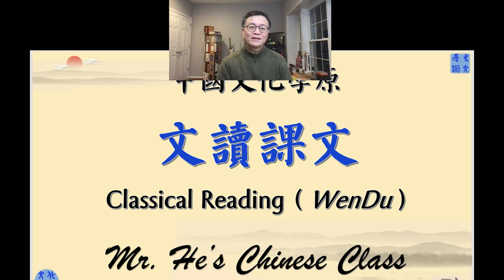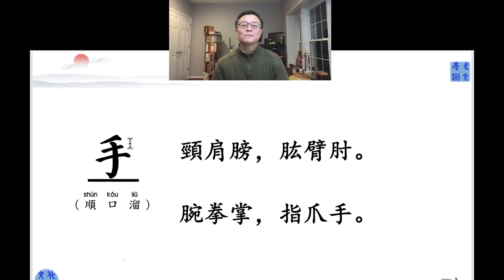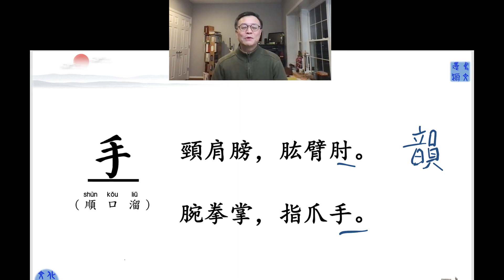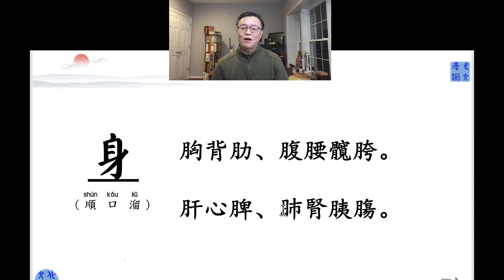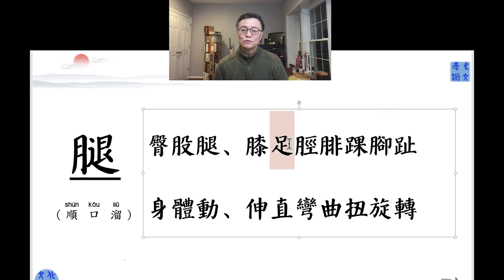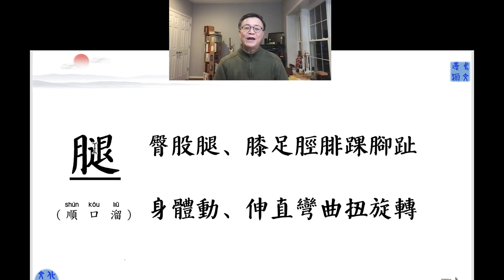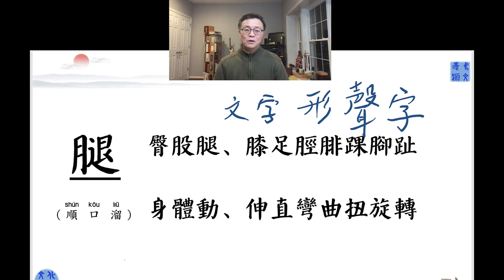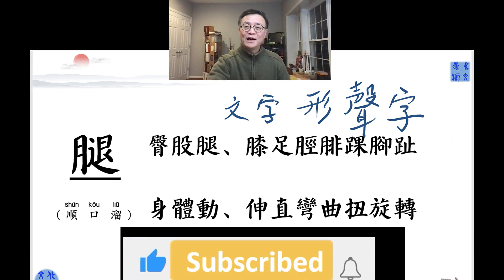117 第三課 復習 Review 1_ Lesson 3_Mr. He's Chinese Class 01 2024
Reviewing 1 on lesson 3